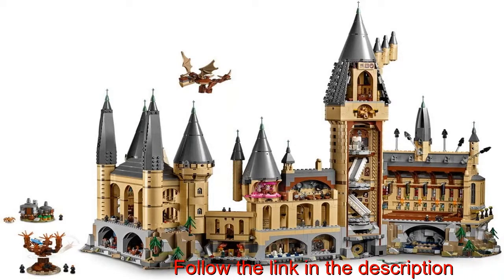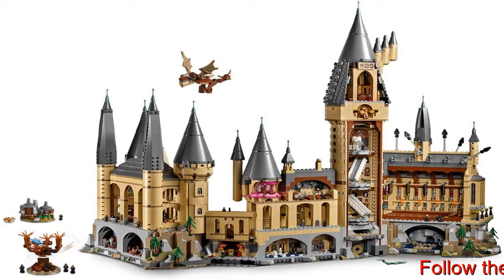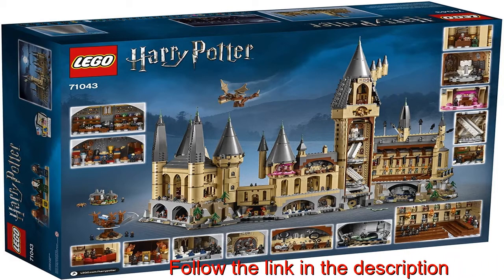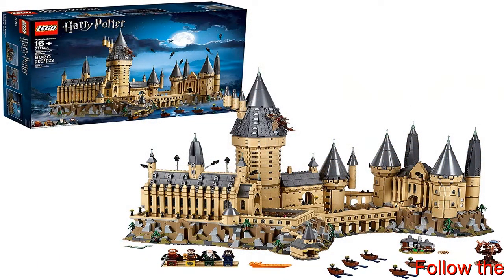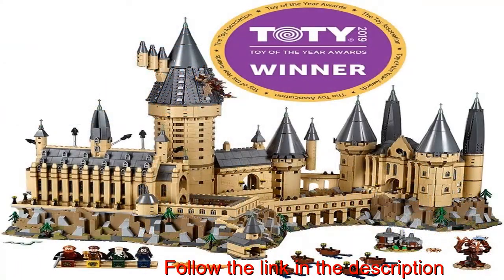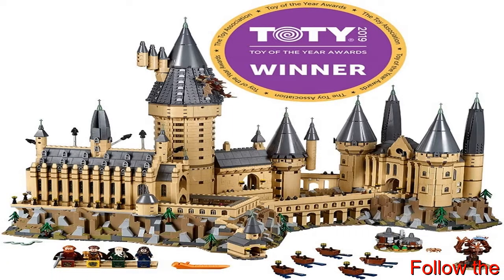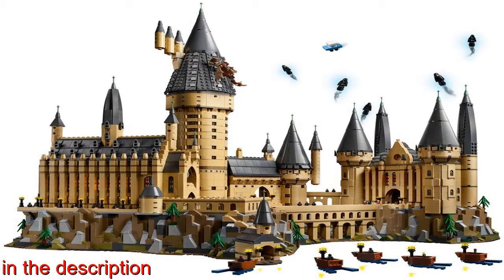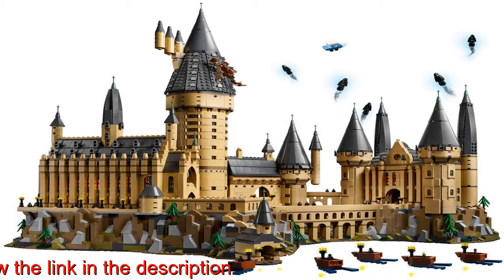lego qui gon jinn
Children can build a Hogwarts Castle Replica complete with a host of Harry Potter characters including 4 Harry Potter figures, 27 microfigures, the Chamber Of Secrets, the Whomping Willow and more from the wizarding world
The LEGO Harry Potter Hogwarts Castle replica includes a complete Harry Potter set of characters including the founders of the Harry Potter Houses themselves -- Godric Gryffindor, Helga Hufflepuff Salazar Slytherin, and Rowena Ravenclaw
This advanced buildings set is the perfect Harry Potter collectible for teens and adults, with a number of Harry Potter figures and sets including Dementors, the Chamber of Secrets, Aragog, the Basilisk and more - perfect for imaginative play
This Harry Potter set captures the magic of the wizarding world thanks to its intricate towers, buildable sets like Hagrid's Hut, and Harry Potter characters, It can be enjoyed on its own or in conjunction with other Harry Potter toys
This Harry Potter Hogwarts Castle model measures over 22 inches (58cm) high, 27 inches (69cm) wide and 16 inches (43cm) deep, comprising 6,020 individual toy castle pieces, This Harry Potter collectible toy castle is great for fans aged 16 and up